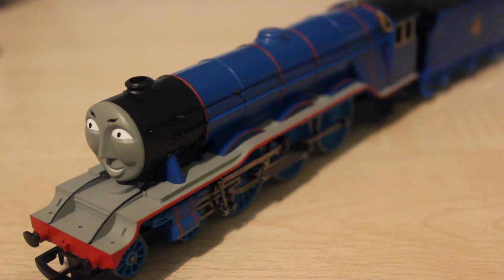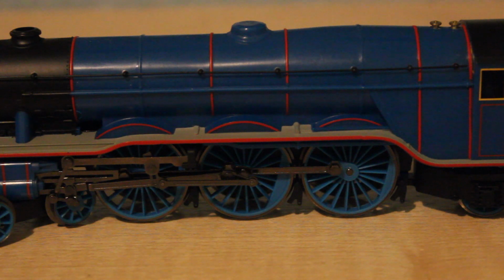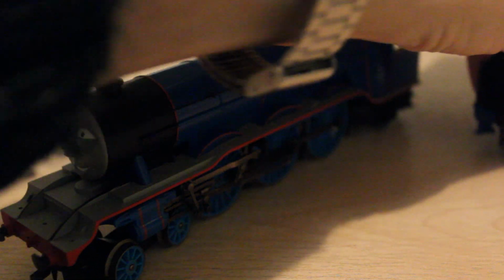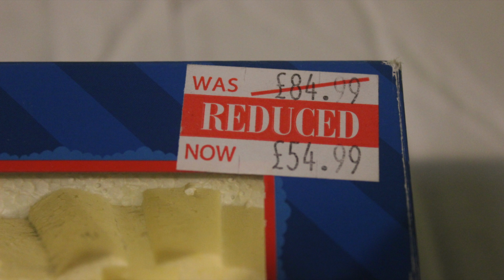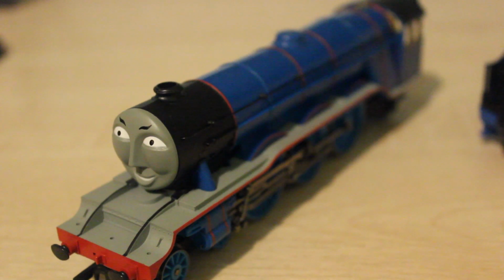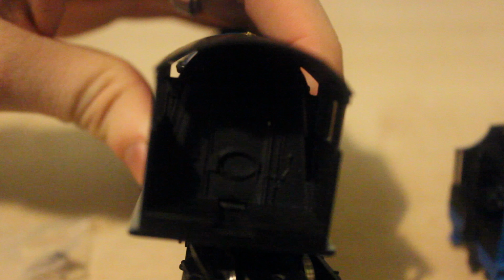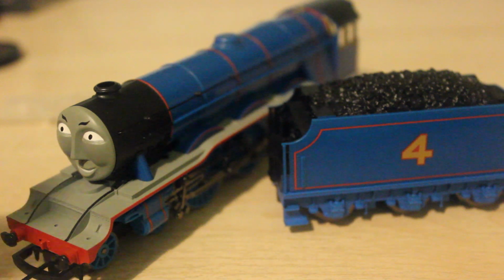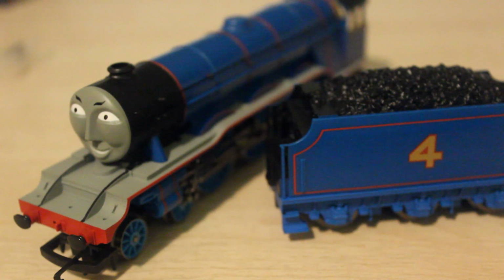HD Thomas the Tank Engine - Hornby Gordon Review.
Review of the Hornby Gordon the Big Engine. The Hornby Thomas range is sadly discontinued, but you can request Hornby to bring the range back by going on this For all my other reviews, so far, look at the links below.